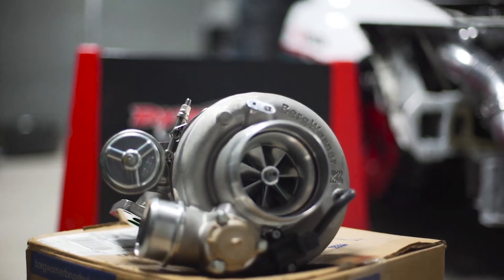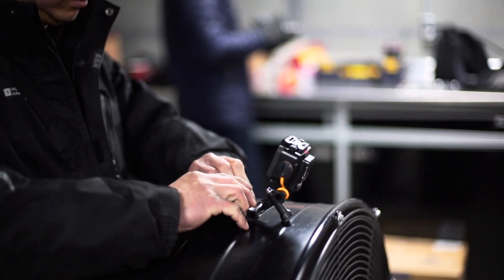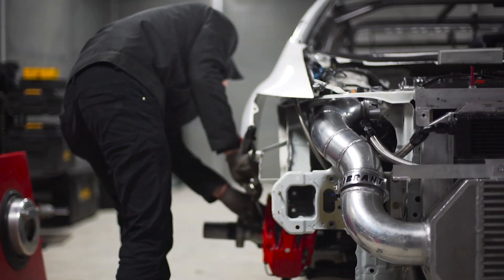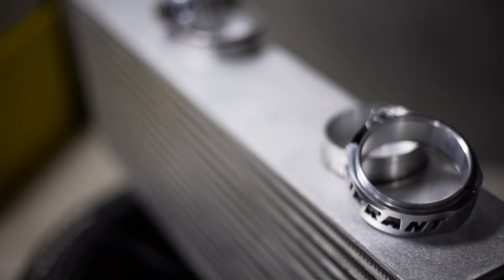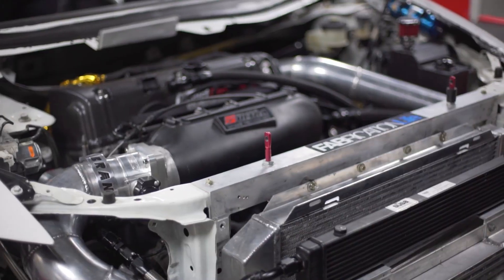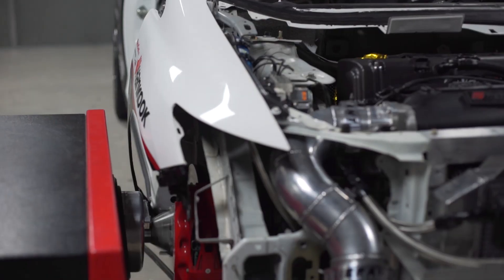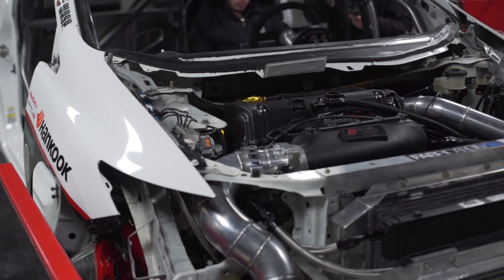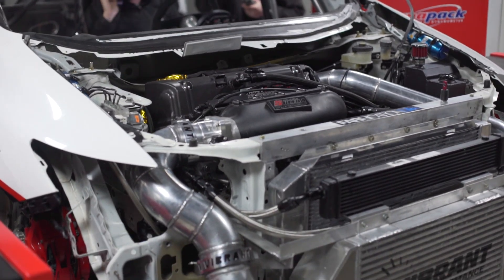705whp Turbo Charged Civic Time Attack Dyno Session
We paid a visit to Will Au-Yeung from PZ Tuning to view Sasha from OnPoint Dyno during a dyno tune session. This Time Attack car features an incredibly powerful turbo charged K24A2, with a  Vibrant Performance Intercooler core, Aluminium and Stainless Steel Piping, all -AN Fittings for the new E85 fuel, VanJen Clamps, etc.

Seeing as how this car already beat records in the past, we look forward to seeing what Will has to offer this season with the new setup! Good Luck!